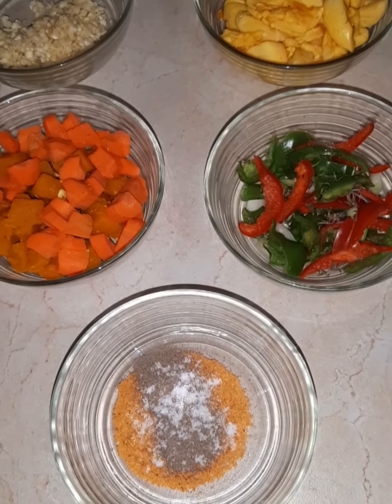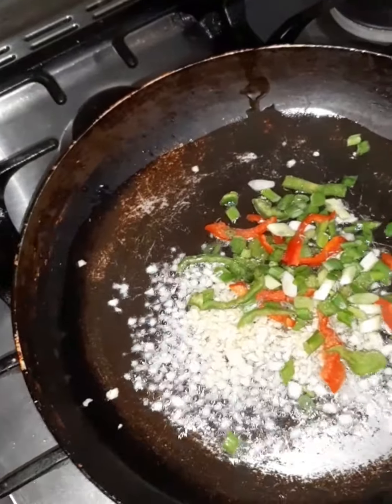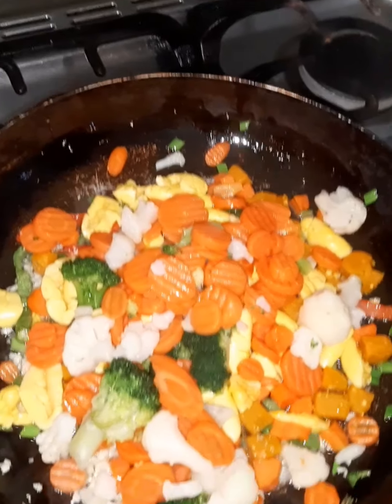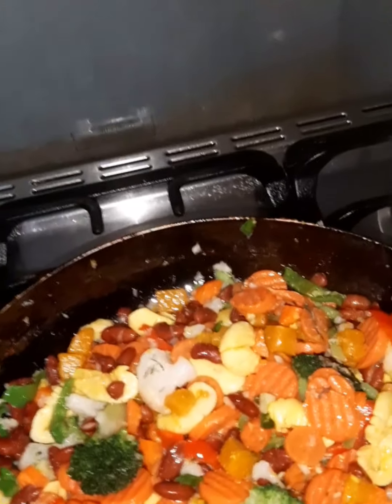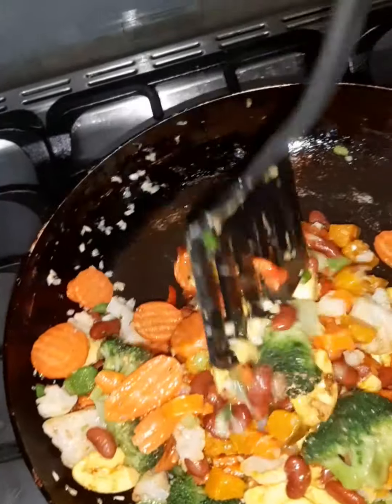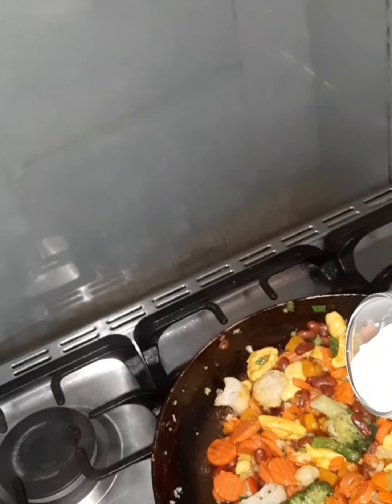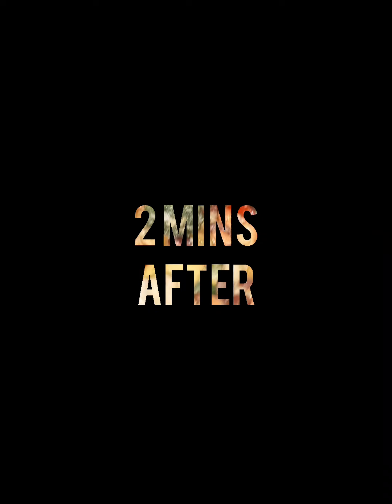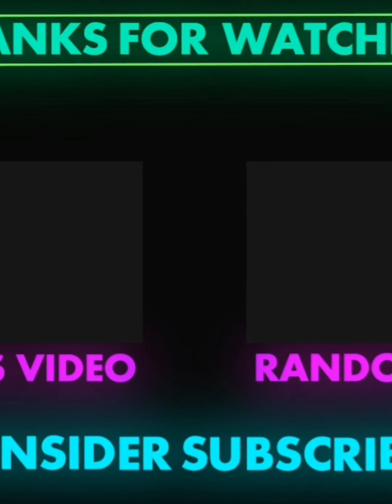veggie stew with ackee in coconut milk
a vegetarian dish that can be consumed on any occasion.
 a very healthy and beneficial way to start your diet with some stem veggies like broccoli, cauliflower,carrots,peas and pumpkin.